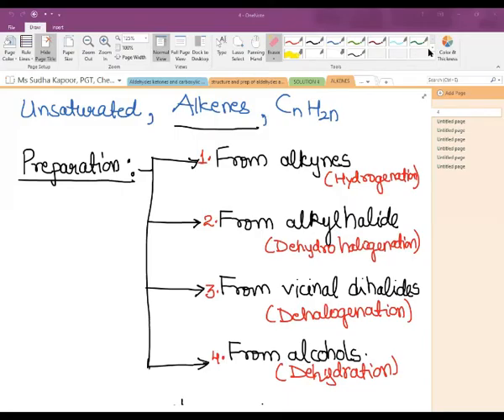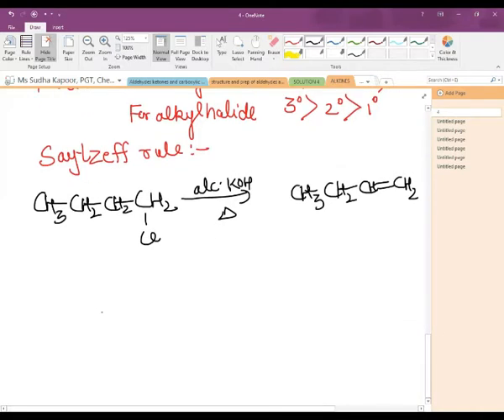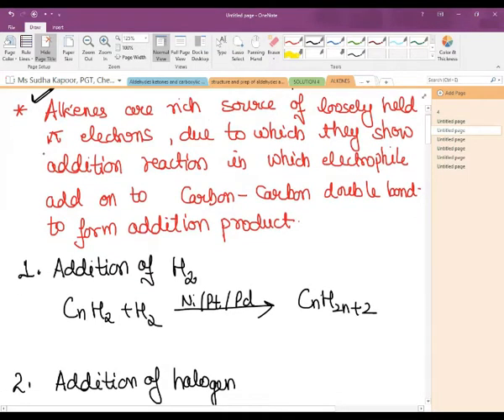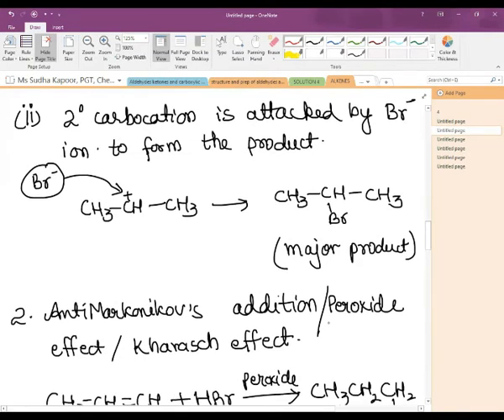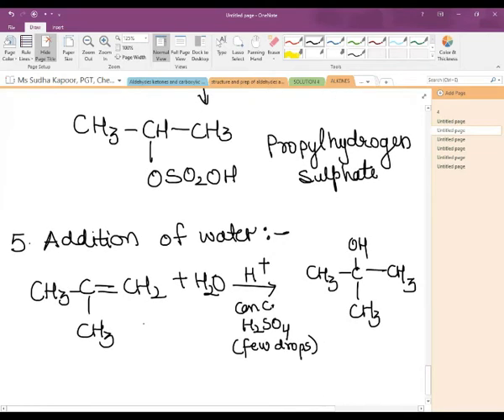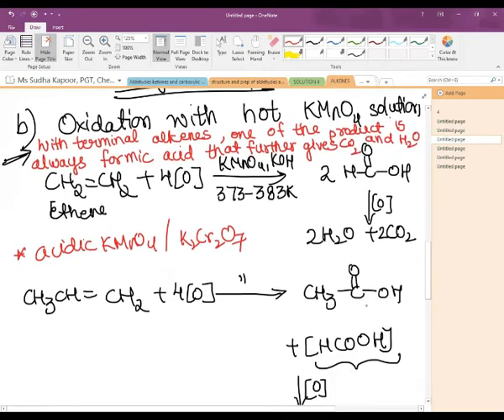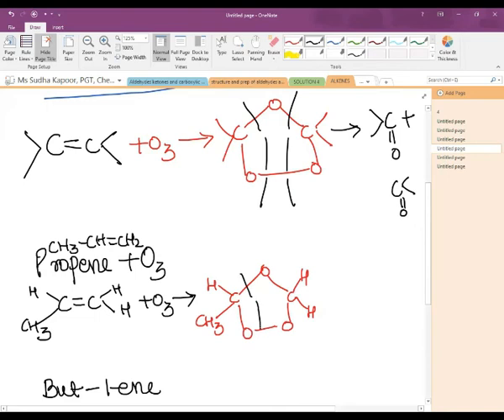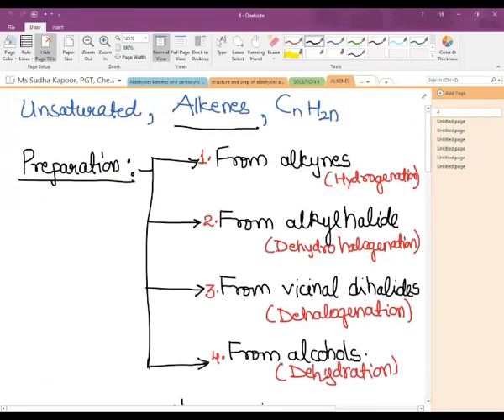Class 11th - Chemistry - Preparation and properties of Alkenes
Ms Sudha Kapoor, PGT, Chemistry - Preparation and properties of Alkenes, Dehydration, Dehalogenation, Dehydrohalogenation, Markoni Kovs rule, Peroxide effect, Ozonolysis, Polymerisation